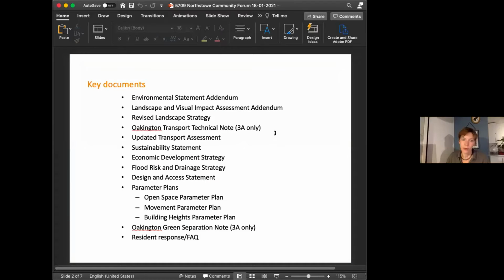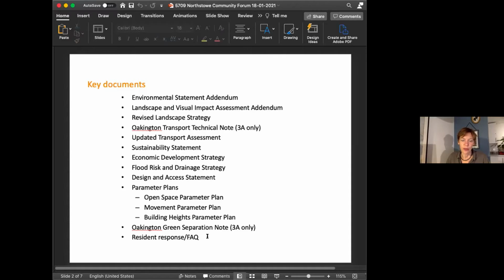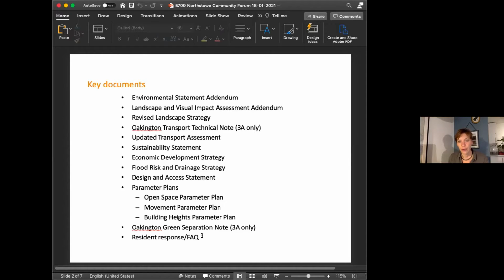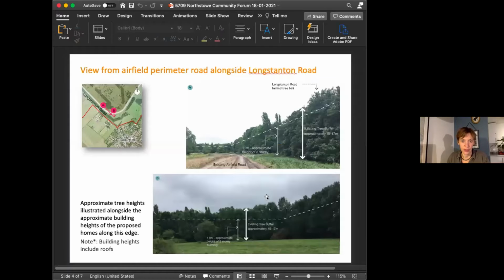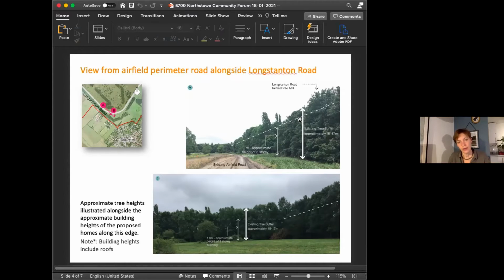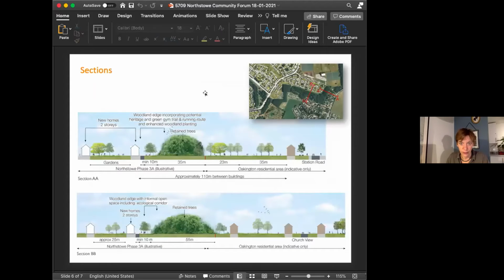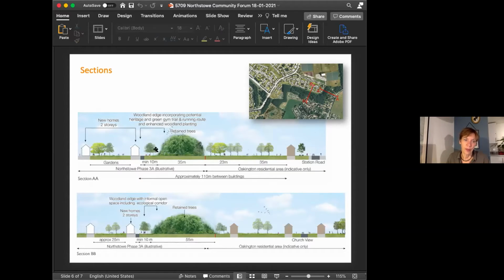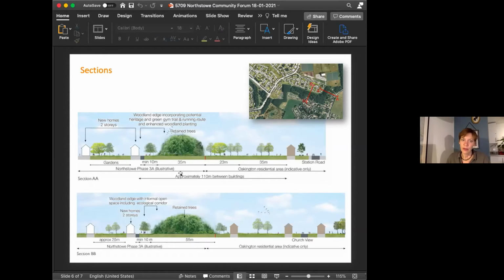8 Phase 3 Jan2021